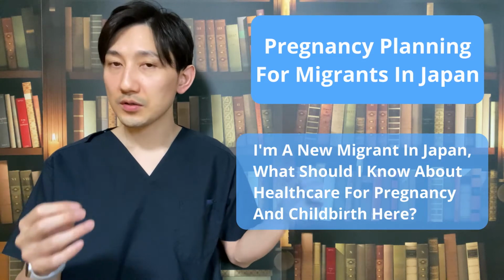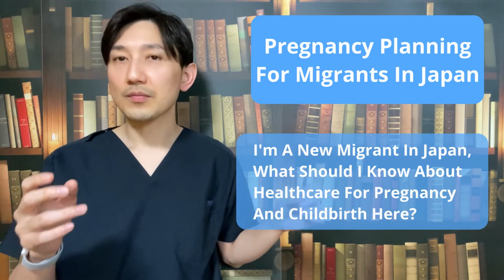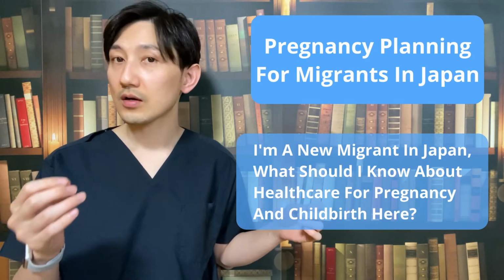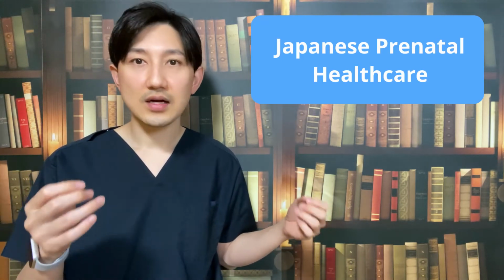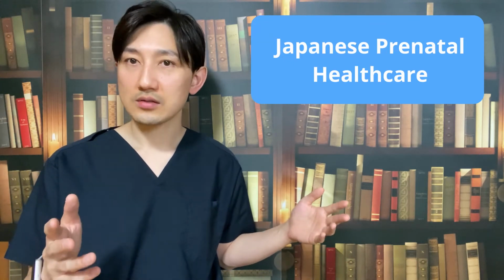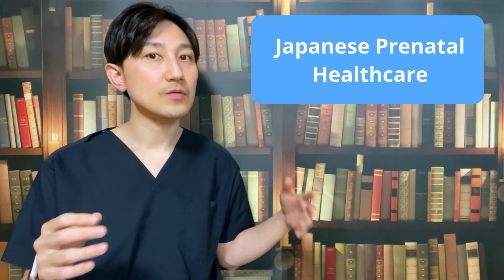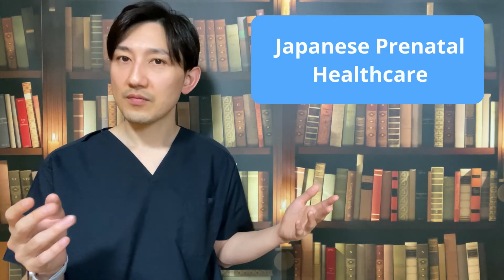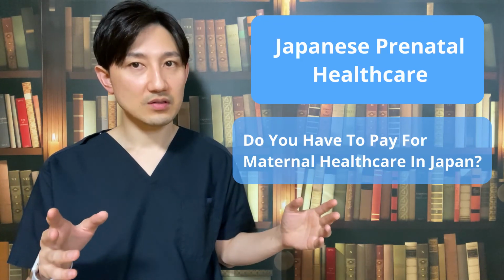ObGyn Doctor Explains: pregnancy planning for migrants in Japan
A Japanese Obstetrician Gynecologist is talking about the following topics:
・ What should I know about healthcare for pregnancy and childbirth here?
・ Japanese prenatal healthcare
・ Do you have to pay for maternal healthcare in Japan?